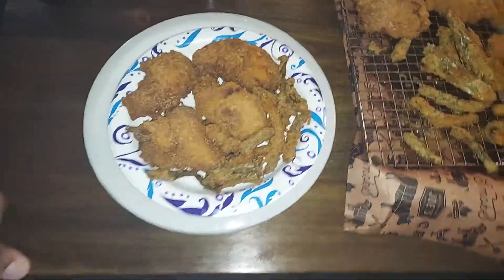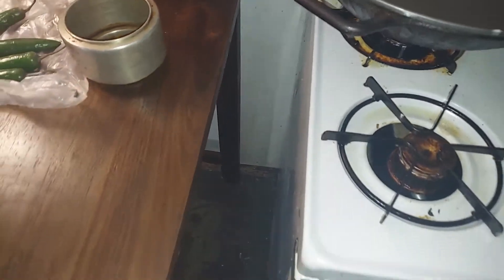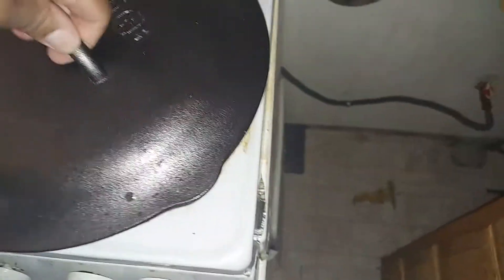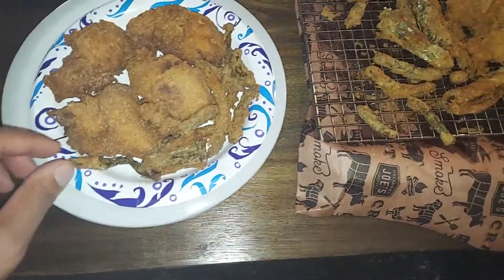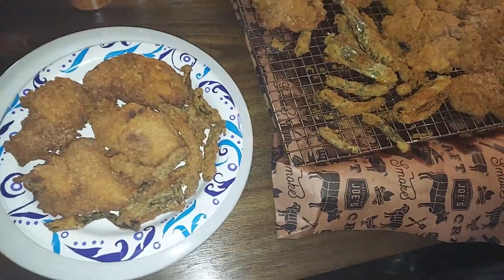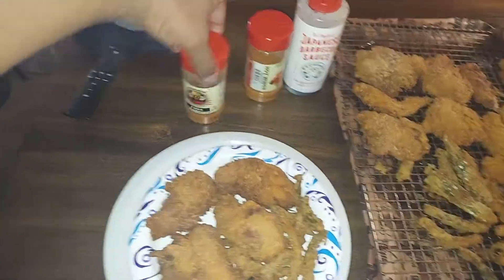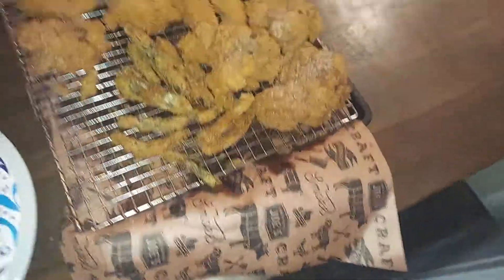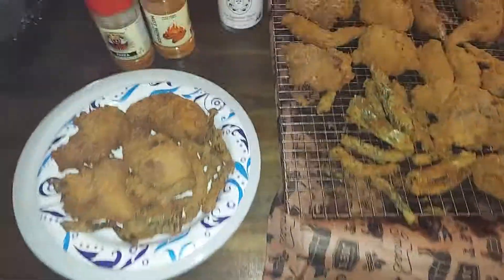Lodge cast iron skillet shallow fried wings & Asparagus tips, Cerrato peppers